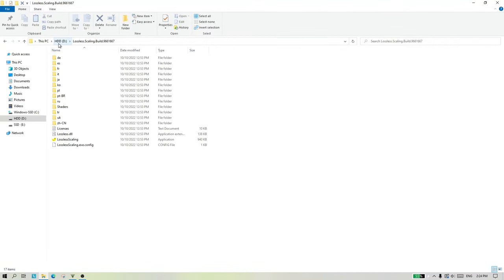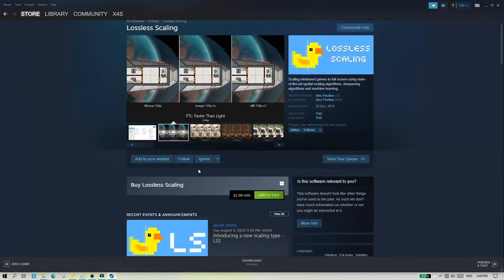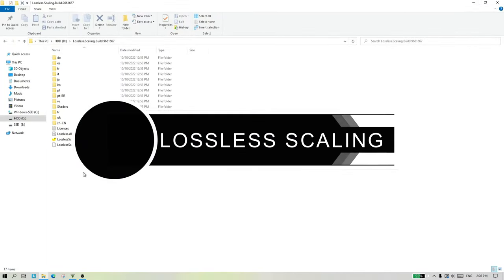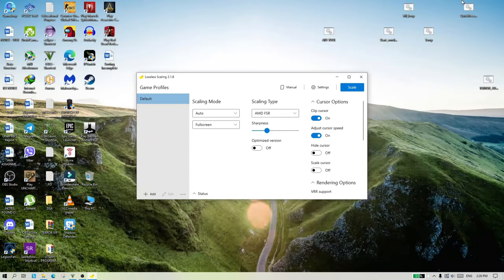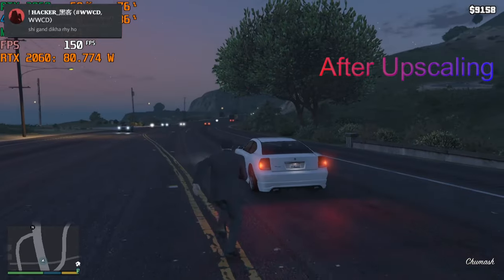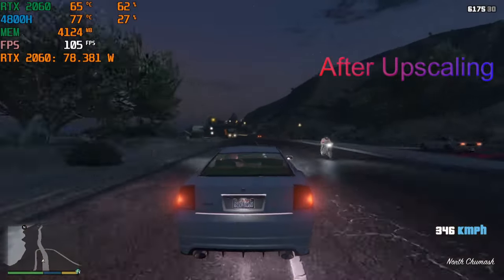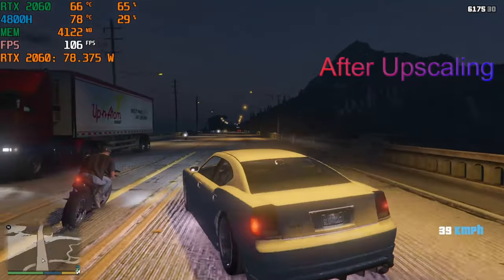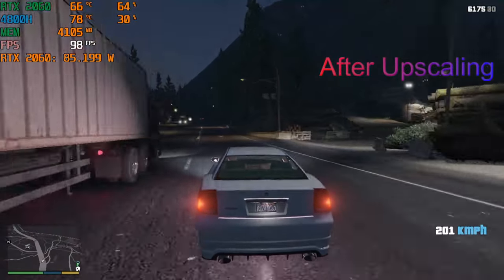Increase FPS in GTA V using Lossless Scaling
1.Go to settings
2. Switch to Window Mode with 720p or 768 p for 1080p display
3. For 2k and 4k displays you can make 1080p window mode and upscale it using the software
4. Open the software
5. Make settings as per the video
6. Click on scale and return back to the game before timer runs 0
7. Play the game

8. You can remove upscale once you are finish playing the game.
9. Thanks 😊

Bye ^_^ ^_^

00:00 Starts
00:18 Software
00:50 Very High Settings
03:51 Software
05:23 Upscaled Gameplay